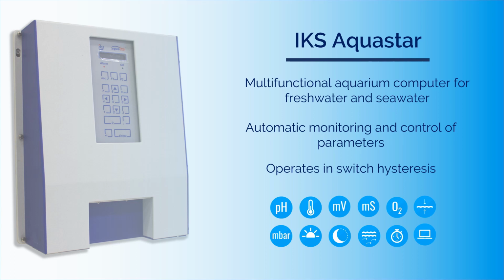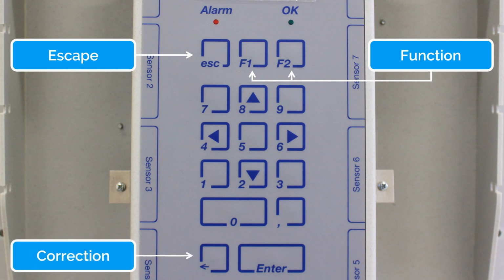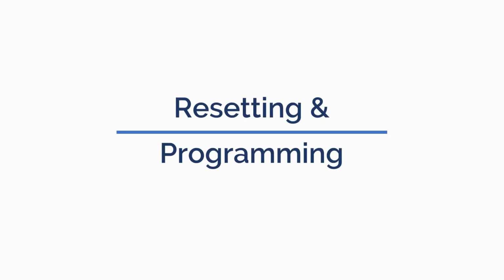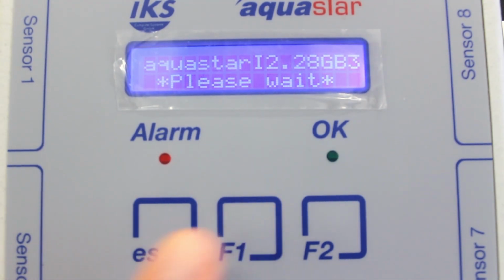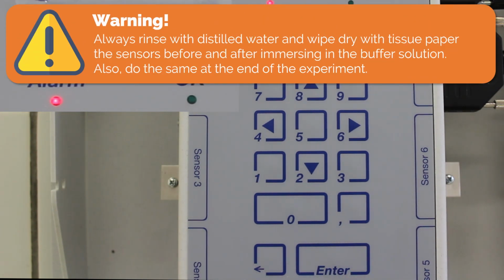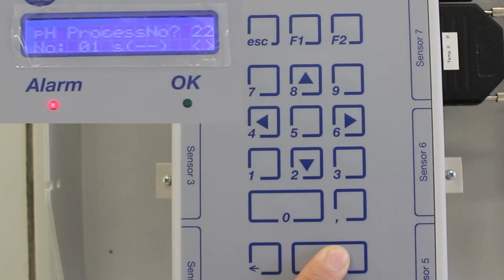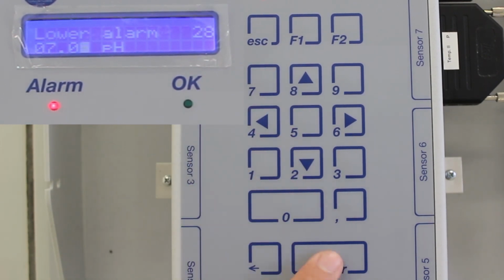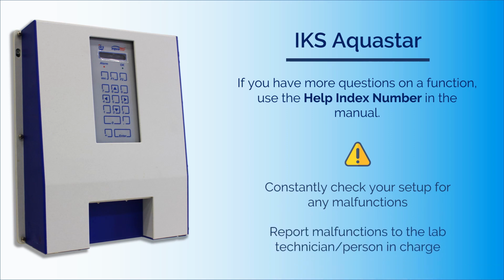EMBRC Experimental facility - use of IKS